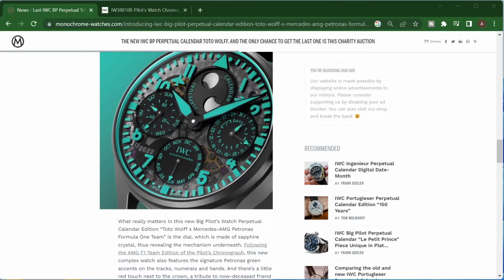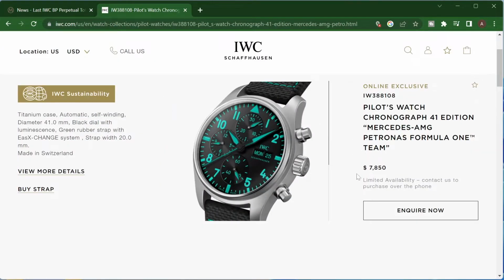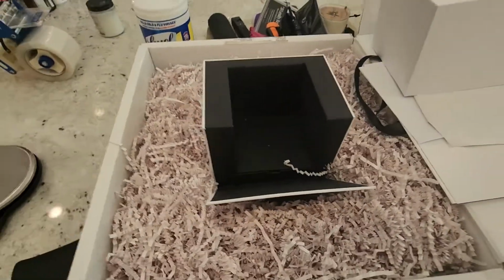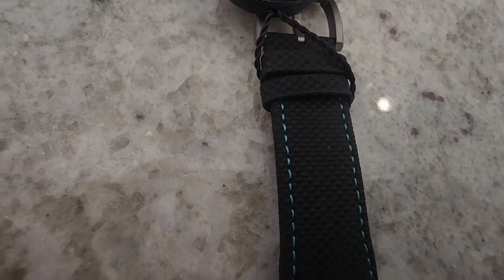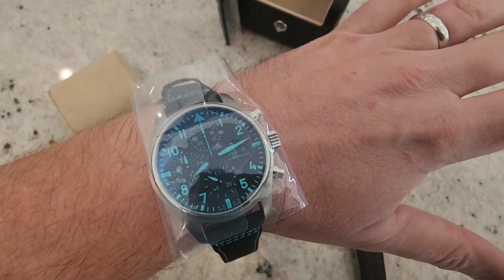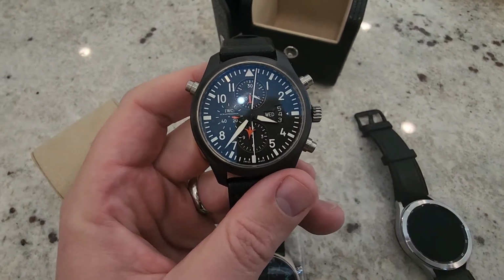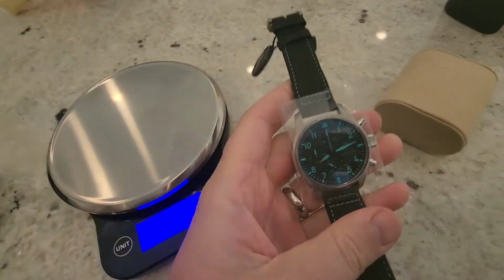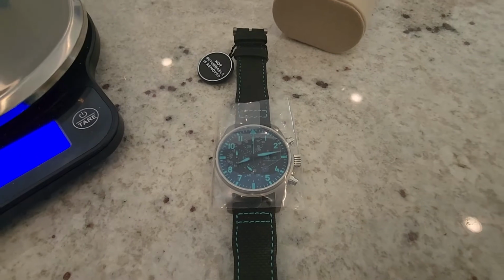IWC IW388108 PILOT’S WATCH 41 EDITION AMG PETRONAS Review